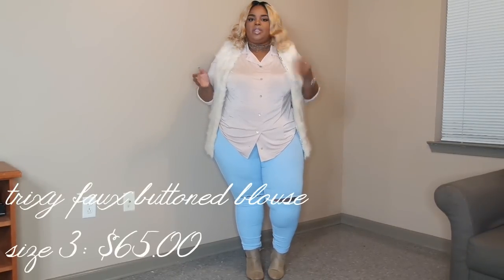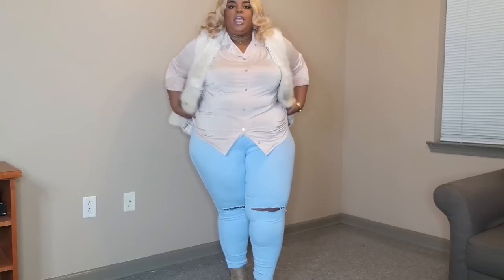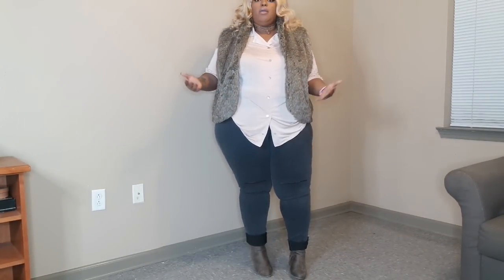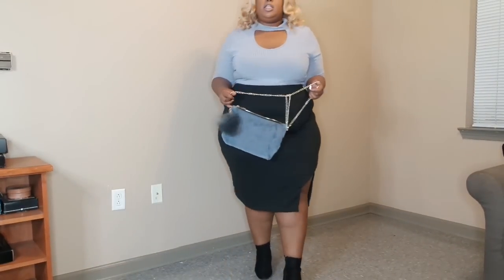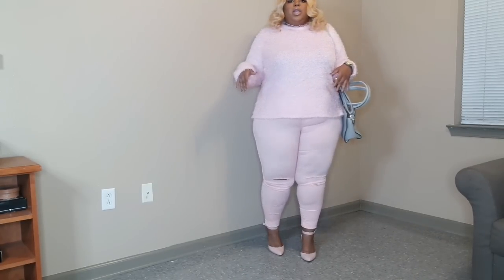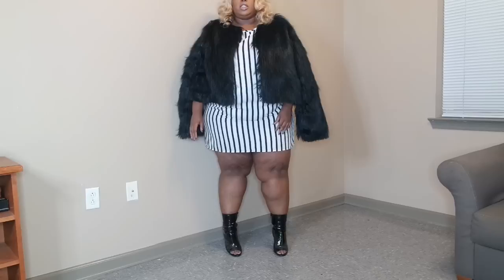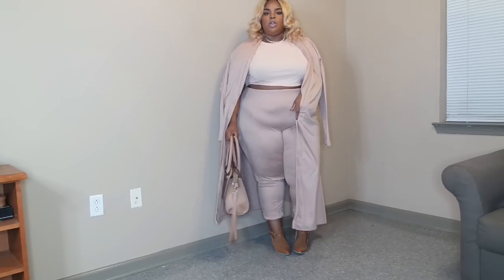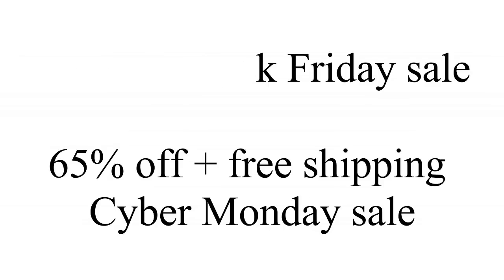Talk Through Fall Lookbook (2) | ft. Jessica Neomi Clothing | Plus Size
1.
Nude Booties: Bonanza.com

2.

3.
Black Coat: Rainbow (in store)

4.
Pink Shoes: eBay (no longer on site) made by Marc Fisher

5.

White & Silver Set
Nude Pumps: eBay (no longer on site)

7.
Tan Shoes: SammyDress.com (no longer on site)
Nude Purse: Boohoo.com (no longer on site)

Lighting Used: 14" Neewer Ring Light
Camera Used: Samsung NX3000
Video Editor: Filmora
Flower Backdrop: eBay